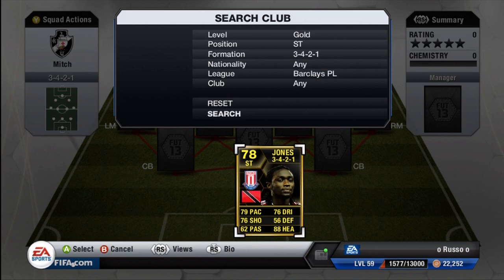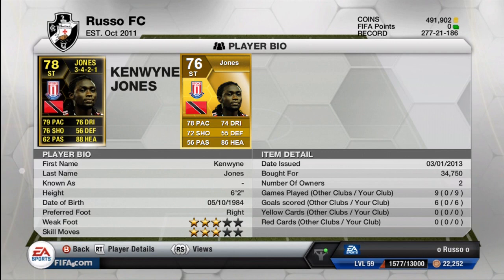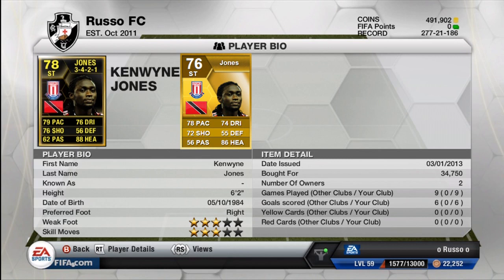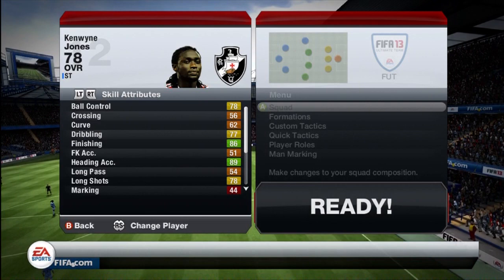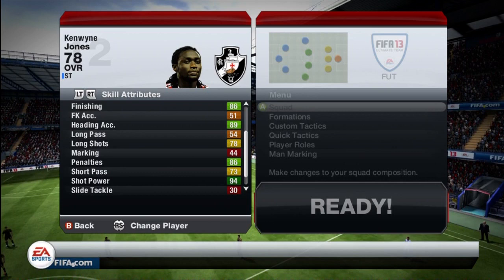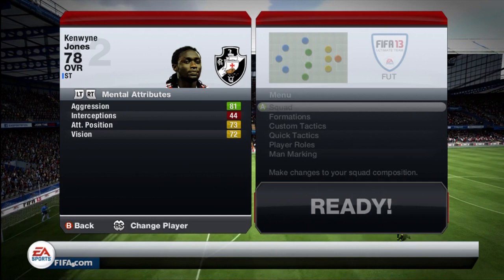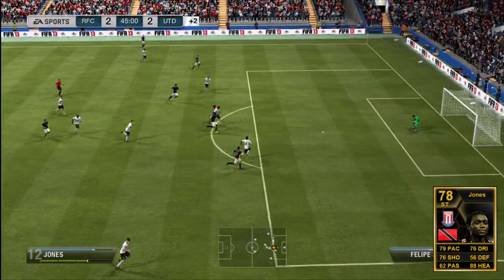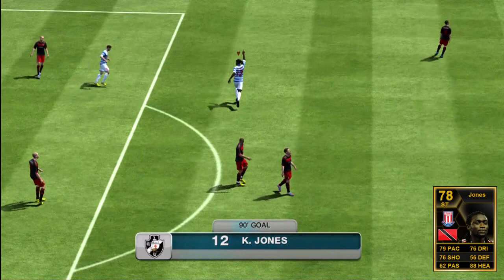FIFA 13 | FUT - INFORM Kenwyne Jones Player Review with Gameplay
Best and Cheapest coins out there!

Hey guys,

Russo